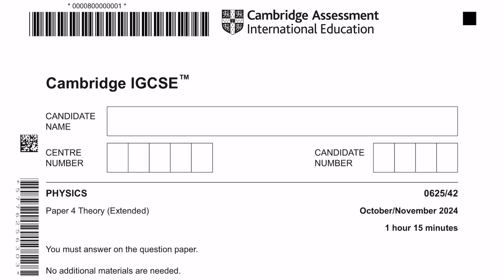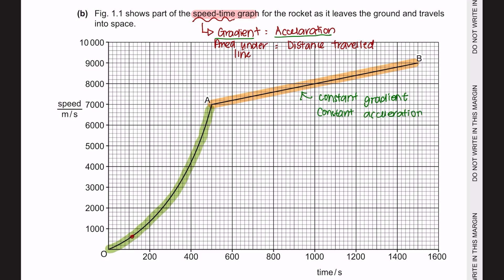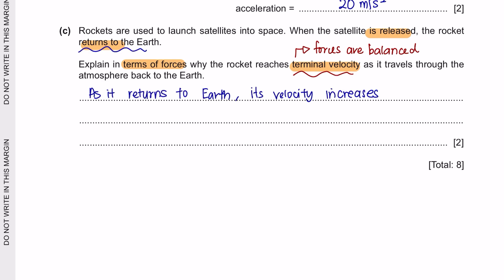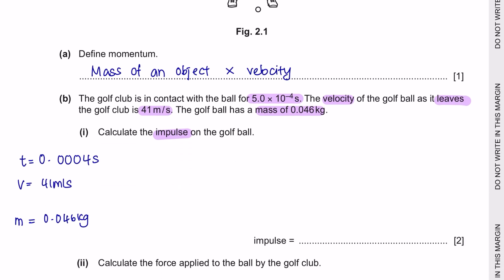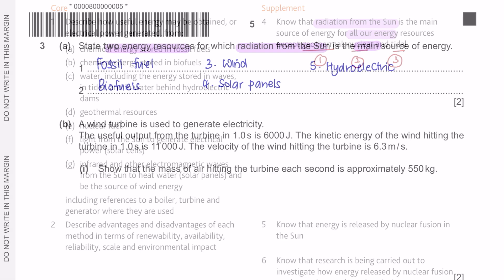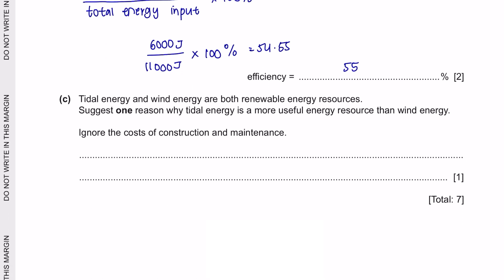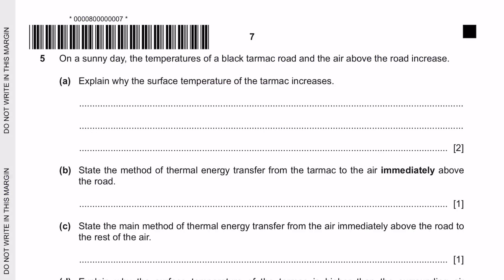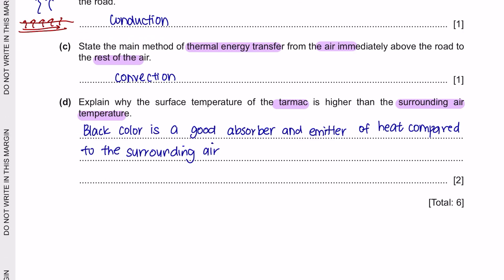IGCSE Physics Paper 42 - Oct/Nov 2024 - 0625/42/O/N/24 (Q1-5) SOLVED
IGCSE Physics Paper 42 - October/November 2024

0:00 Question 1
3:29 Question 2
5:27 Question 3
7:34 Question 4
8:47 Question 5